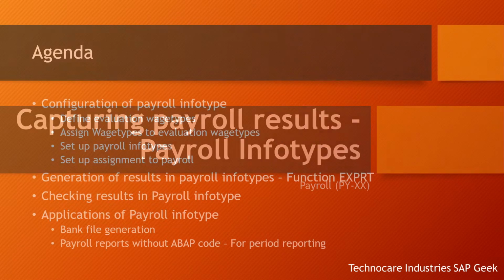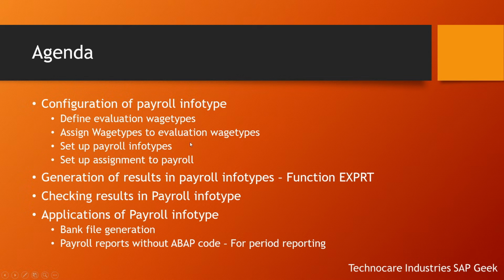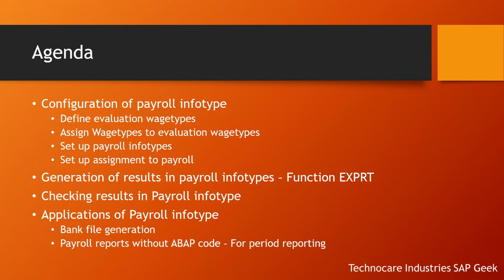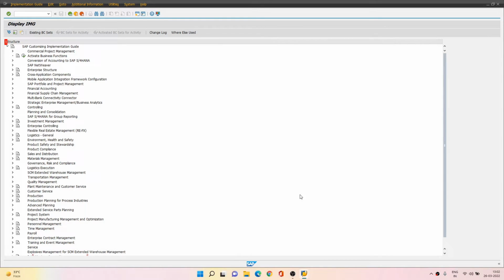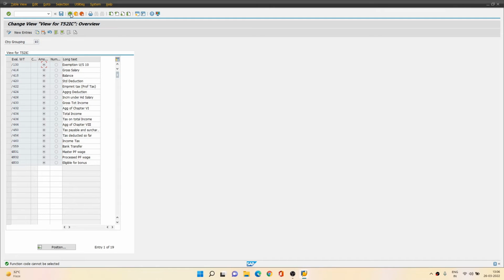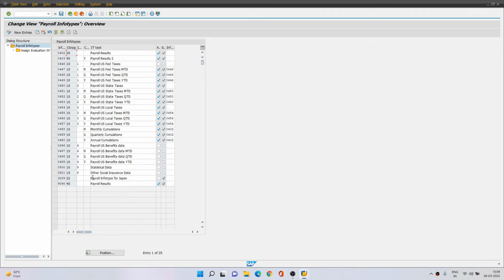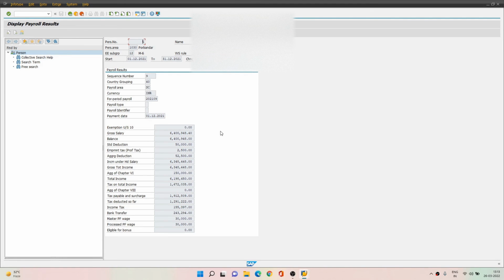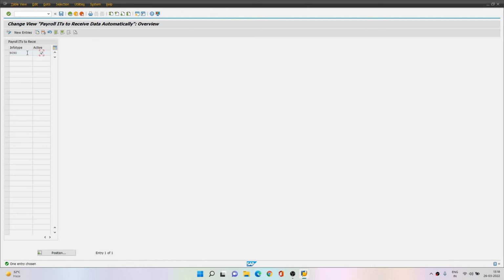Capturing payroll results - Payroll Infotypes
For getting SuccessFactors ECP flashcards:

Purpose of this video is to explain below concepts in SAP Payroll:
1. Configuration of payroll infotype
     a. Define evaluation wagetypes
     b. Assign Wagetypes to evaluation wagetypes
     c. Set up payroll infotypes
     d. Set up assignment to payroll
2. Generation of results in payroll infotypes – Function EXPRT
3. Checking results in Payroll infotype
4. Applications of Payroll infotype
     a. Bank file generation
     b. Payroll reports without ABAP code – For period reporting